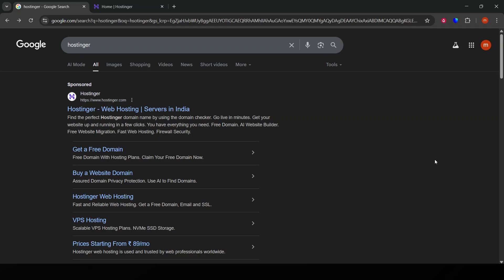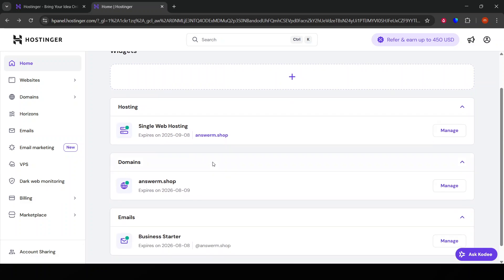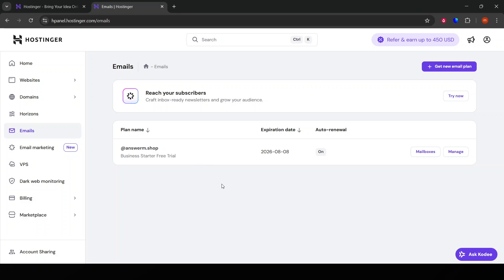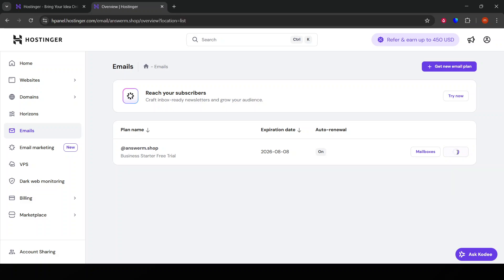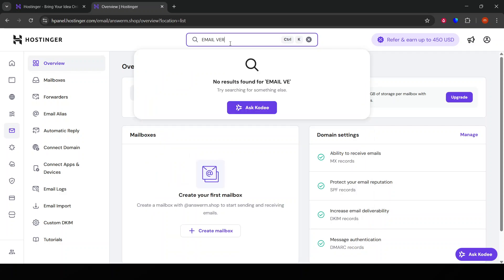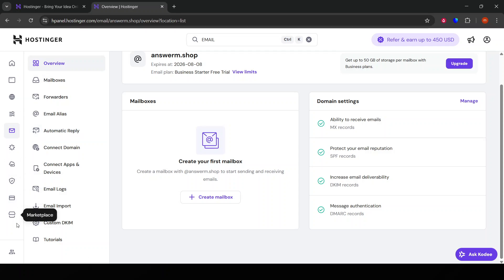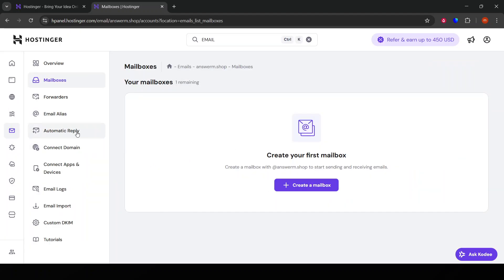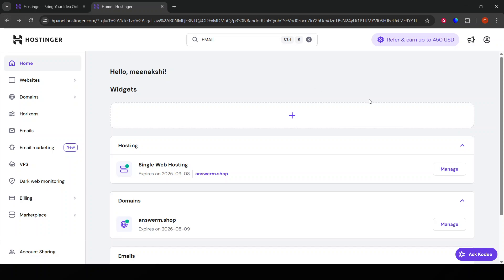How to Verify Email on Hostinger 2026 (Step By Step)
Learn How to Verify Email on Hostinger in this video.

In This Video, We'll Show You 👇
Verify Email Hostinger
Hostinger Email Verification
Hostinger Email Setup
Hostinger Email
Email Verification Hostinger
How To Verify Email
Verify Email
Hostinger Tutorial
Hostinger
Email Setup Hostinger
Set Up Email Hostinger
Hostinger Email Configuration
Configure Email Hostinger
How To Configure Email Hostinger
Hostinger Webmail
Access Hostinger Email
Hostinger Email Not Working
Fix Hostinger Email
Hostinger Email Problems
Hostinger Support
Hostinger Help